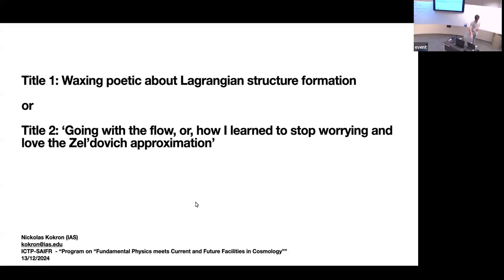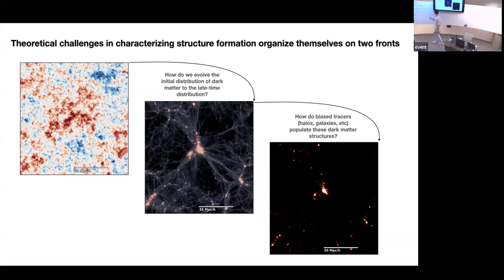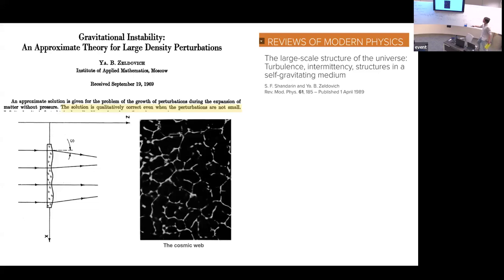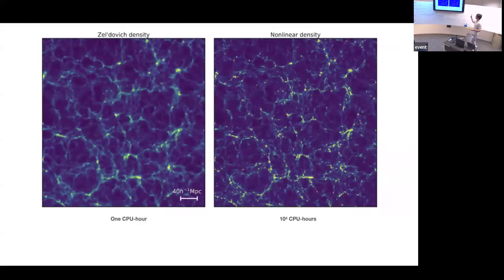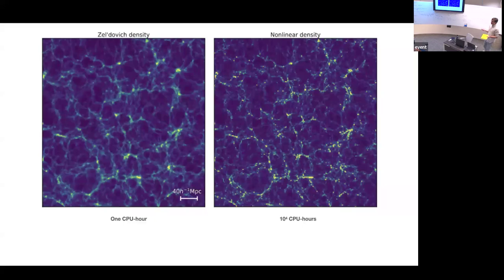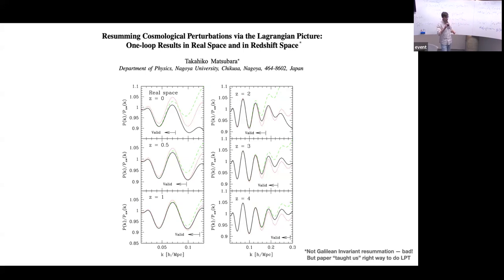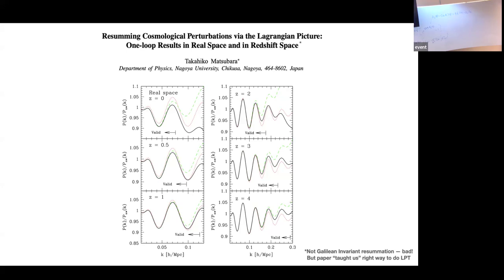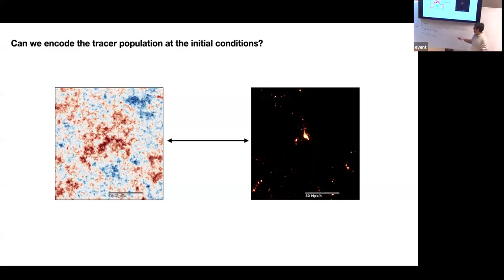Nickolas Kokron: Effective bias models for stage-IV photometric clustering and lensing...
ICTP-SAIFR
Program on “Fundamental Physics meets Current and Future Facilities in Cosmology”

Speakers:
Nickolas Kokron (Institute for Advanced Study, USA): Effective bias models for stage-IV photometric clustering and lensing cross-correlations: from scalars to tensors